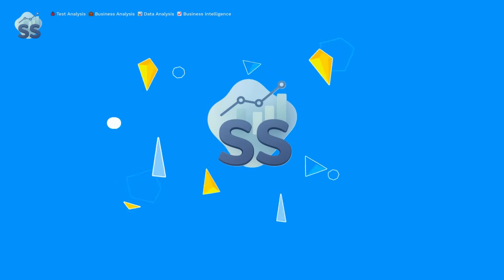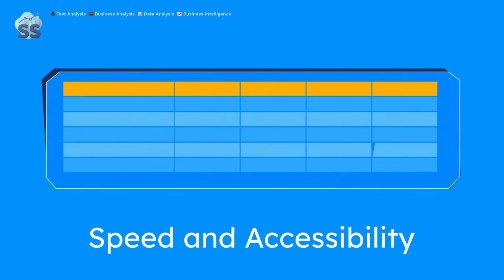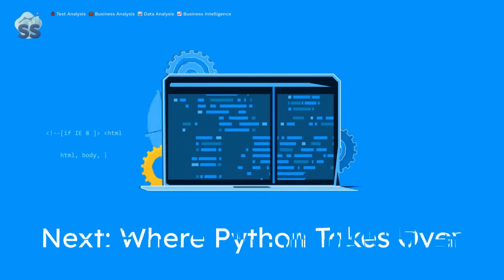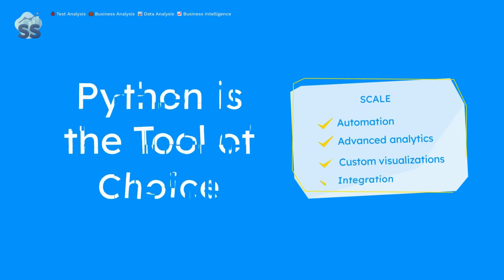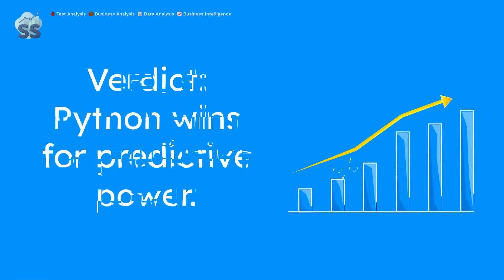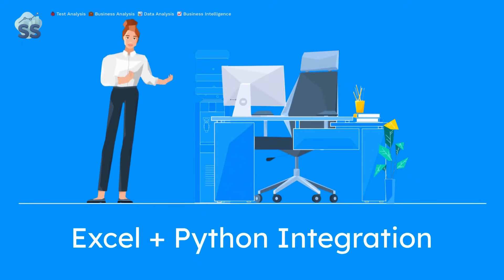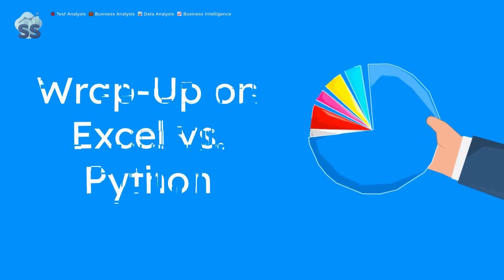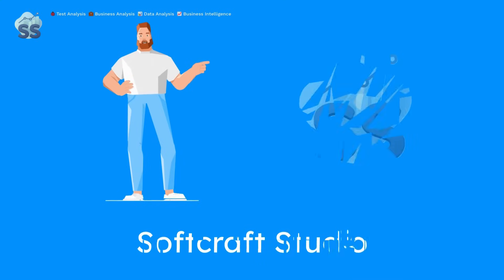Excel vs. Python: Which Tool Is Best for Data Analysts? | Data Analyst Micro-Course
YouTube Description:
Confused between Excel and Python for data analysis? In this Data Analyst Micro-Course, we break down the strengths, limitations, and real-world applications of both Excel and Python to help you make the best choice for your data analysis workflows. Learn when to use Excel’s built-in functions, formulas, and pivot tables, and when to switch to Python’s powerful libraries like Pandas, NumPy, and Matplotlib for advanced analytics, automation, and scalability. Packed with actionable insights, this video will equip you with the knowledge to elevate your data projects and maximize your productivity.

Softcraft Studio – Where Analysts Find Their Edge